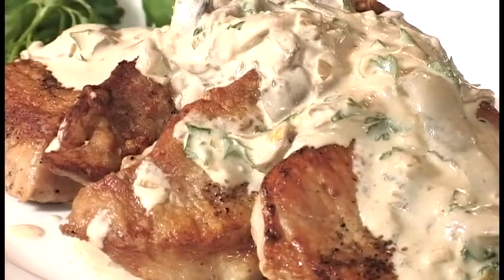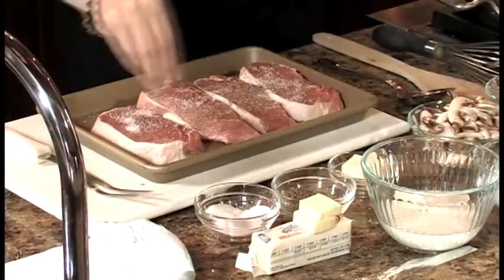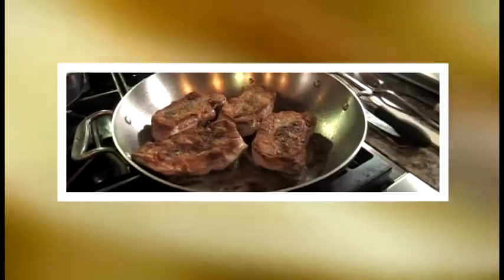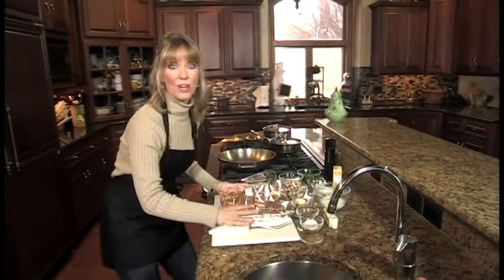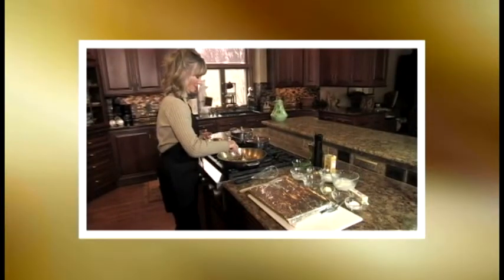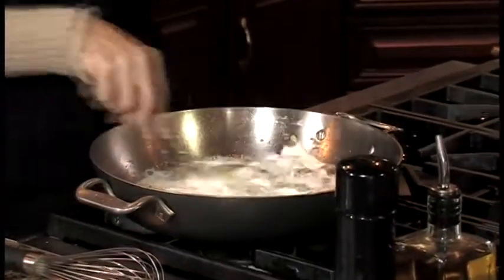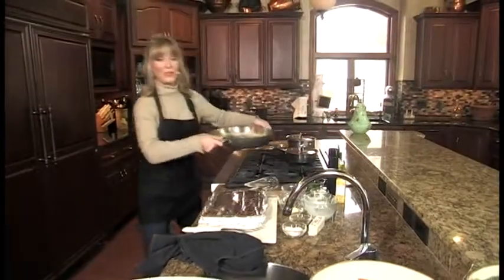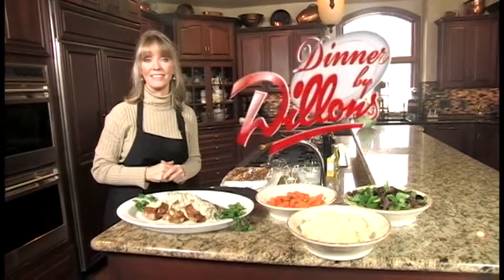Marketing Video for Dillons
Alexander VIdeo Productions Commerical for Dillions in wichita, KS.